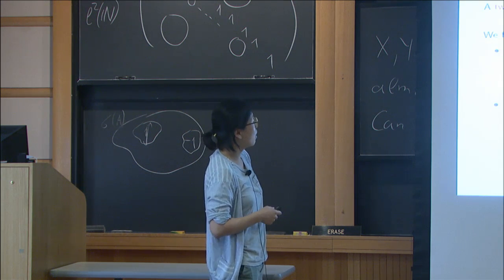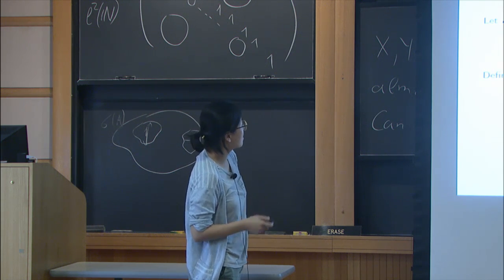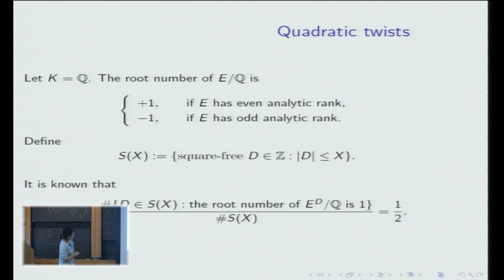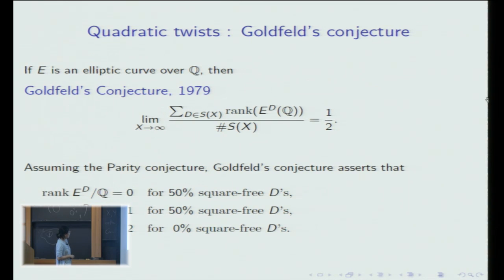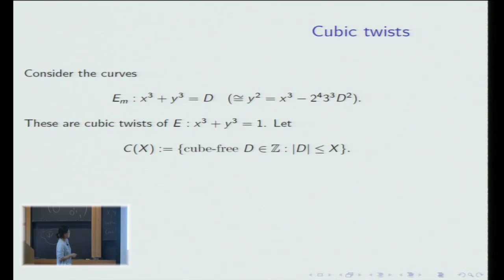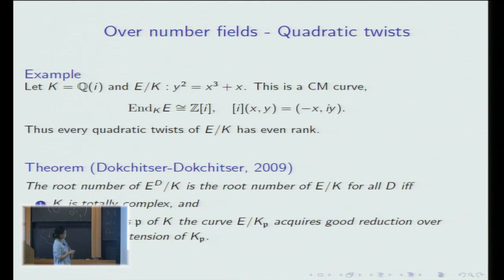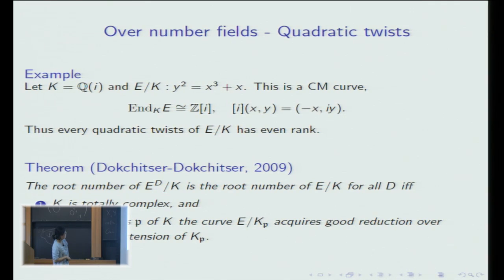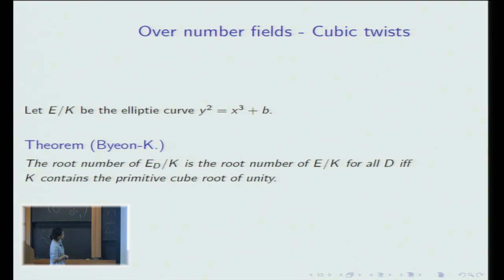Twists of elliptic curves - Nayoung Kim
Topic: Twists of elliptic curves
Speaker: Nayoung Kim, Member, School of Mathematics
Time/Room: 2:15pm - 2:30pm/S-101